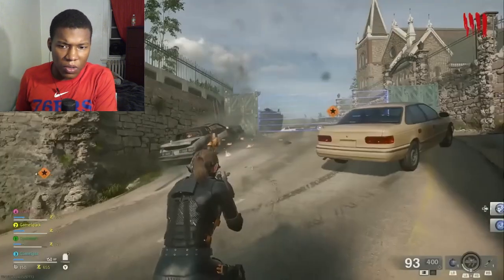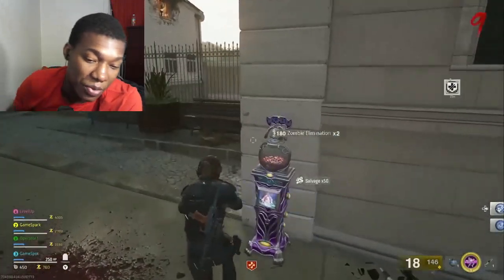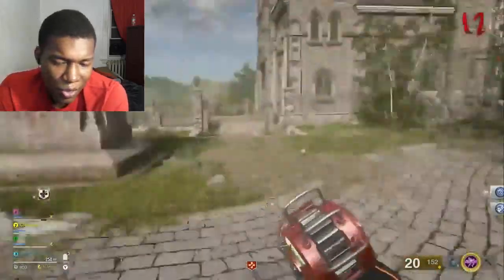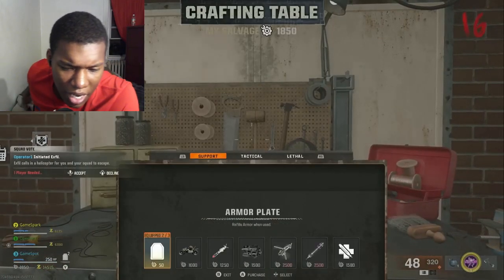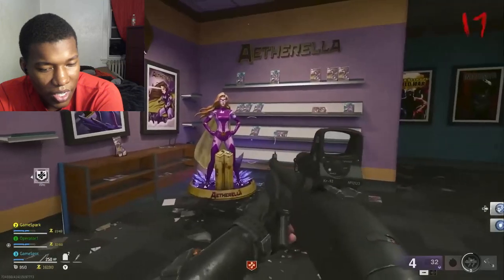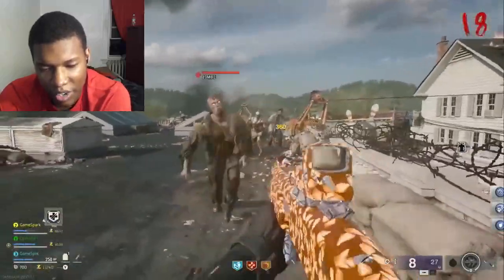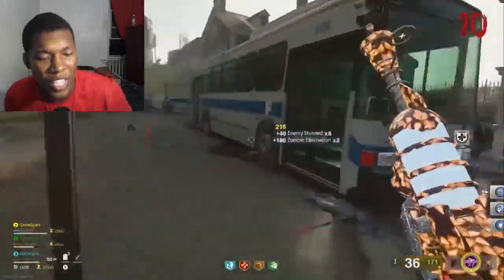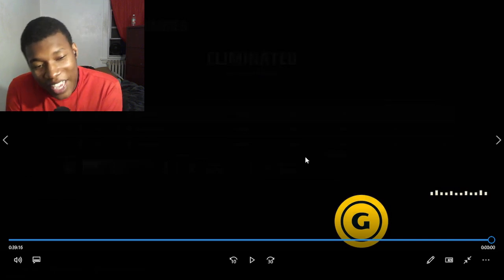39 Minutes of COD: Black Ops 6 Zombies Gameplay Full Round On Liberty Falls REACTION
call of duty,black ops 6 reveal,COD: Black Ops 6,Black Ops 6 Zombies Gameplay Full Round,black ops 6 zombie reaction